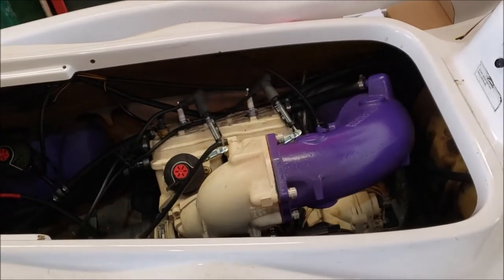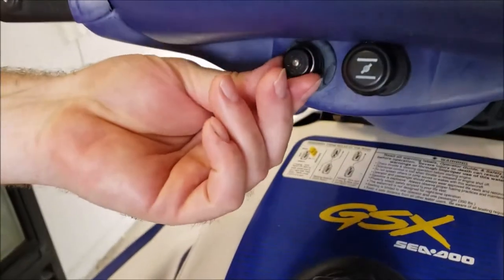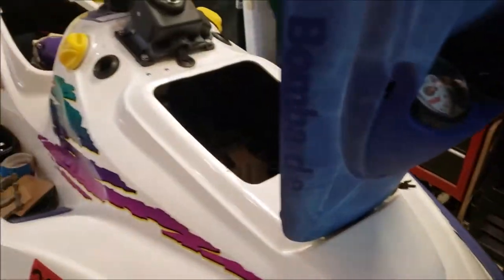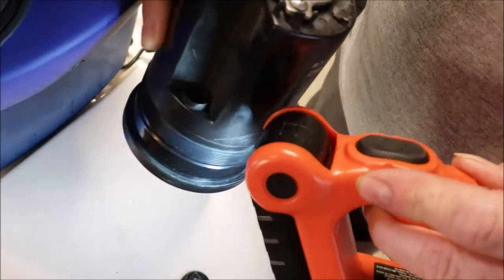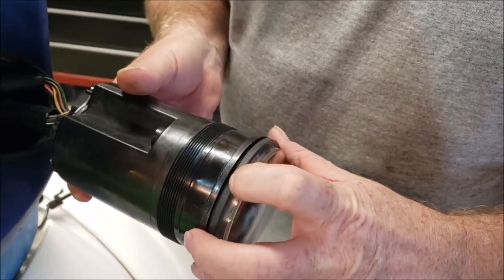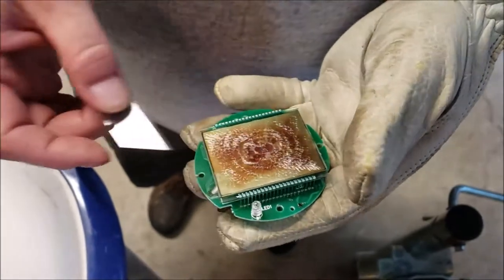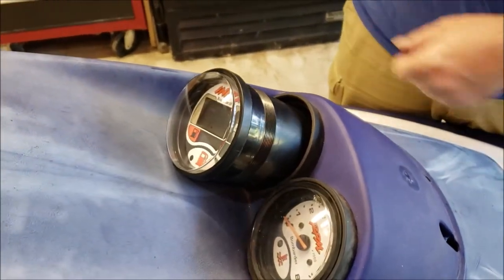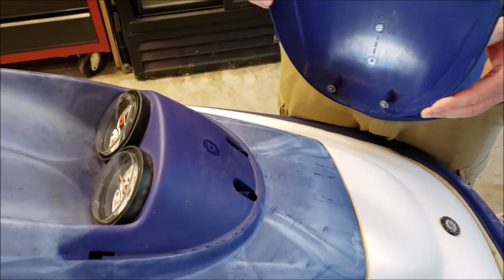1996 Sea-doo GSX Info Gauge repair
The polarizing film on the Info gauge in our 1996 Sea-Doo GSX has totally failed rendering the gauge completely unreadable. This video details how to remove and disassemble the gauge, and then remove and replace the film.